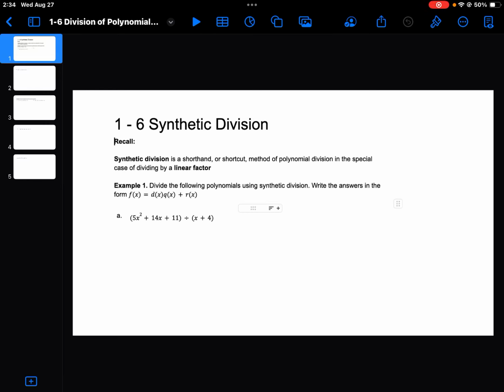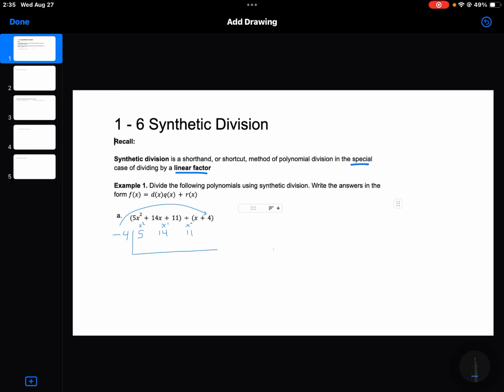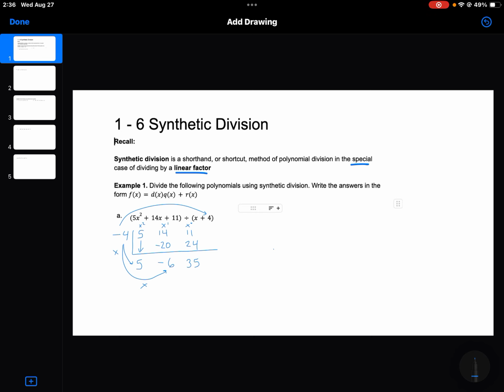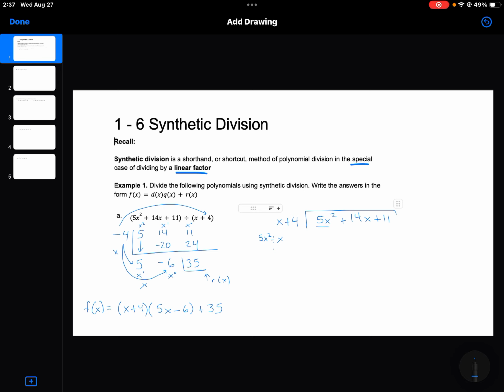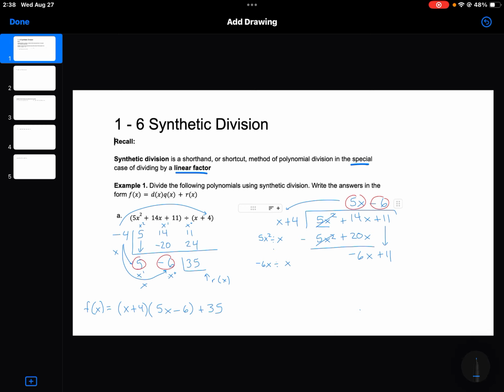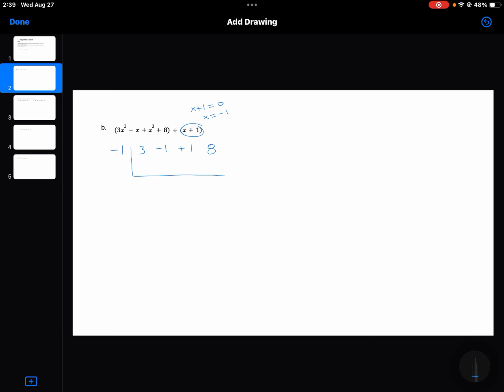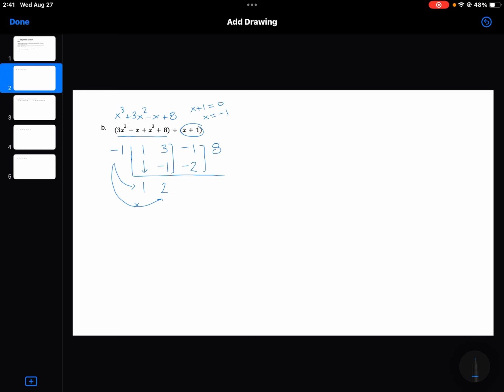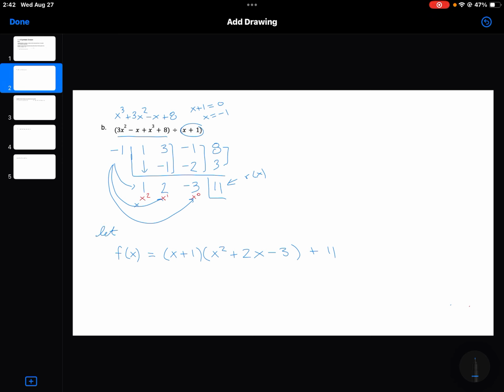1-6 Synthetic Division MHF4U